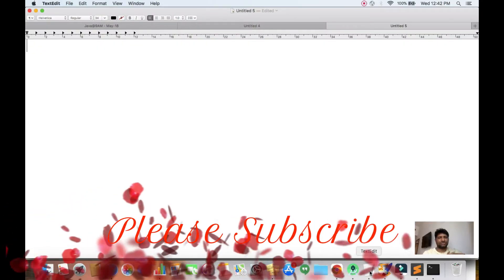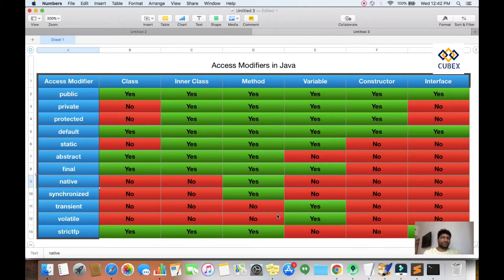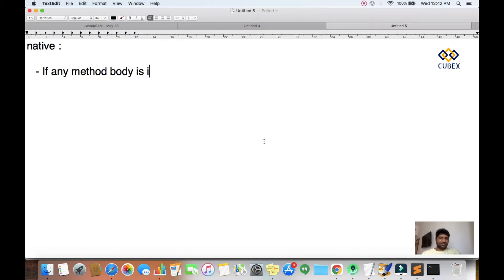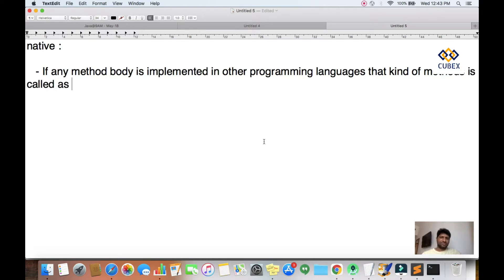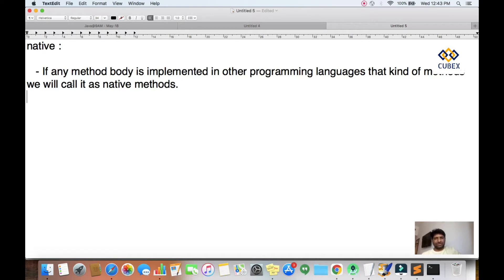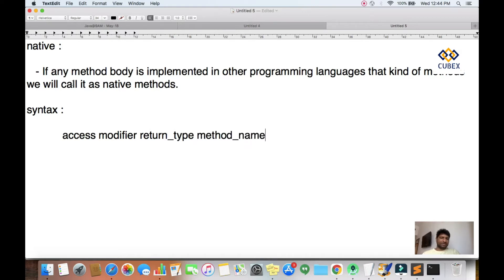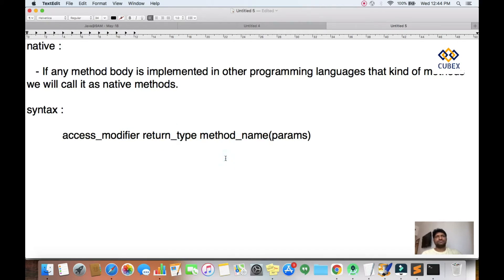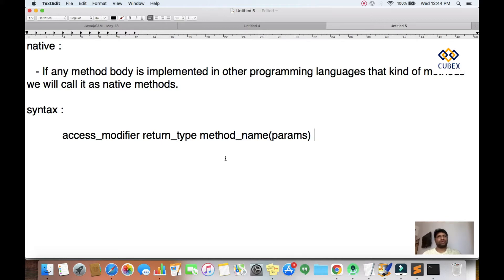native access modifier in Java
In this video we will learn about native access modifier in Java